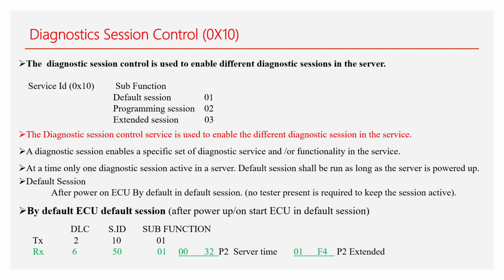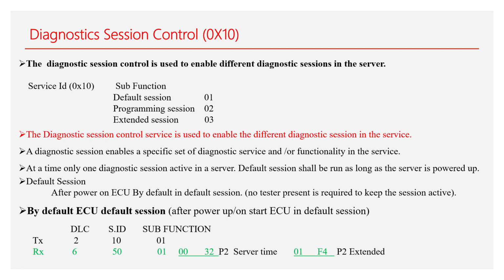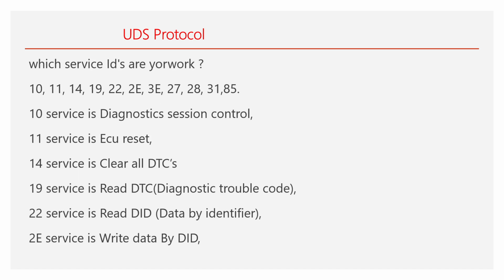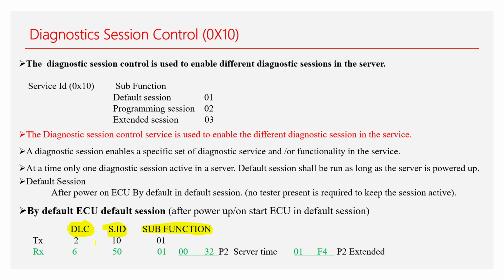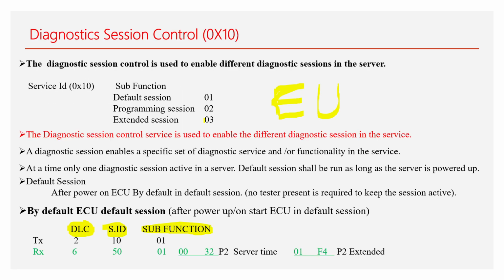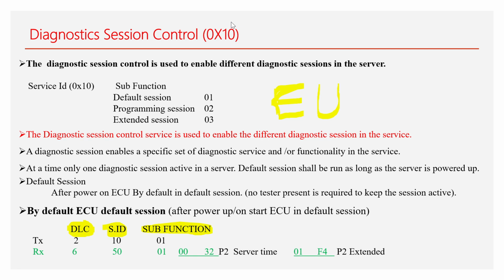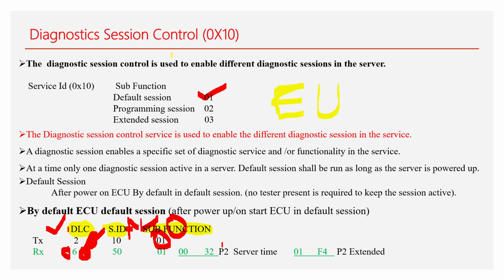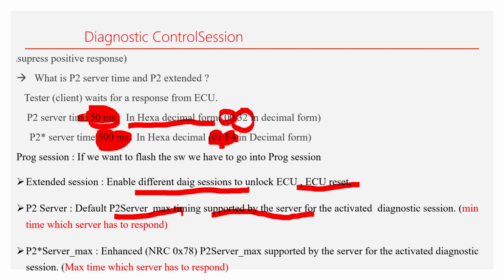Unified Diagnostic Services (UDS) Explained | ISO 14229 & CAN Bus Communication PART-1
Unified Diagnostic Services (UDS, ISO 14229) is a communication protocol used in automotive ECUs to enable diagnostics, flashing, testing and more. It is commonly based on CAN bus (ISO 11898) and leverages the CAN bus transport protocol (ISO TP, ISO 15765).

**Unified Diagnostic Services (UDS, ISO 14229)** is a widely used automotive diagnostic protocol that allows ECUs (Electronic Control Units) to support functions such as:

- **Reading and clearing DTCs (Diagnostic Trouble Codes)**
- **ECU reprogramming (flashing/updating firmware)**
- **Live data monitoring (reading sensor values, actuator states, etc.)**
- **ECU testing (actuator control, loop tests, etc.)**
- **Security access (challenge-response authentication for protected functions)**

It is most commonly implemented over **CAN bus (ISO 11898)** using **ISO TP (ISO 15765-2)** for transport. However, it can also be used over other networks like **Ethernet (DIP - Diagnostics over IP, ISO 13400)** or **LIN**.

Since you have experience working on **UDS and CAN in BCM (Body Control Module)**, do you have any specific questions related to UDS services, implementation, or debugging? 🚗💡